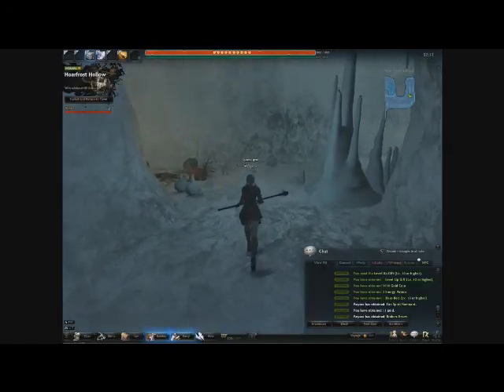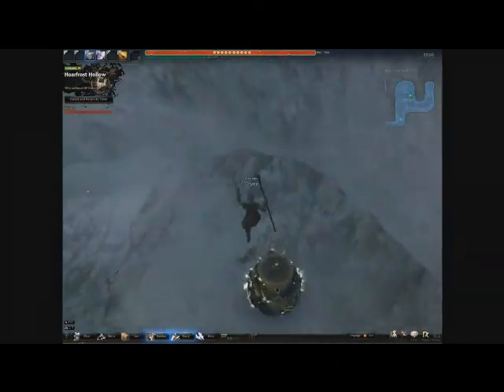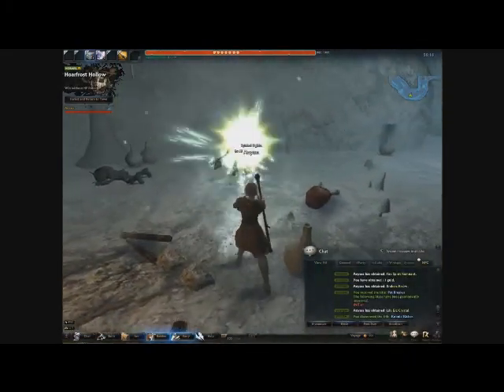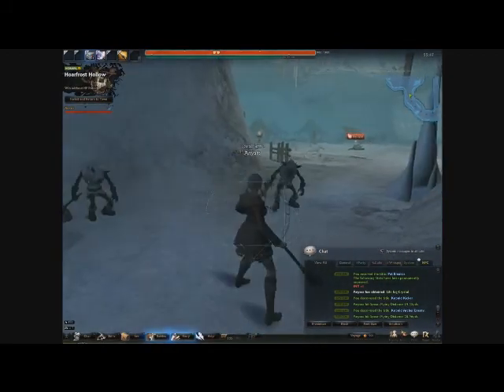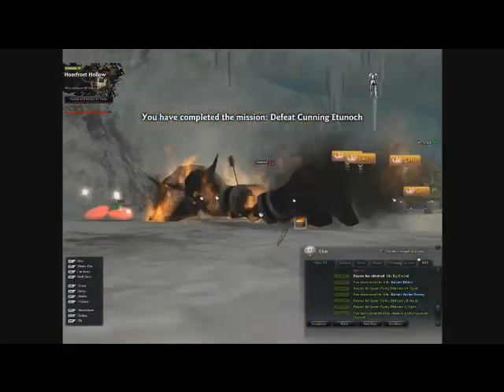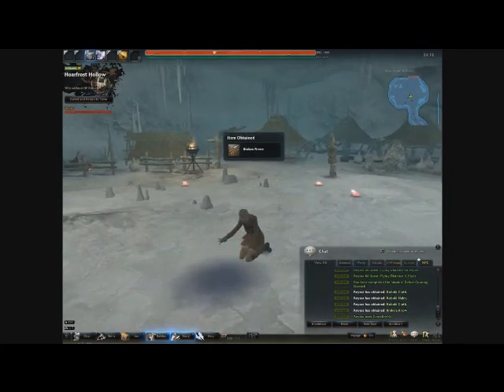Let's Play Vindictus! Episode 2: Evie-Part 2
The second part. Keep watching, guys.